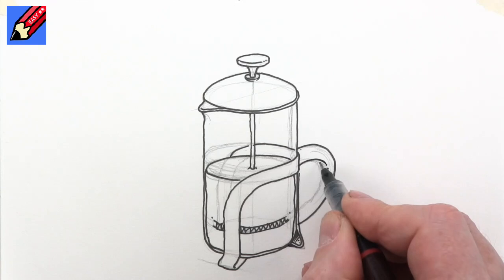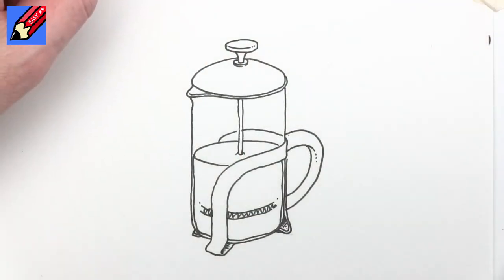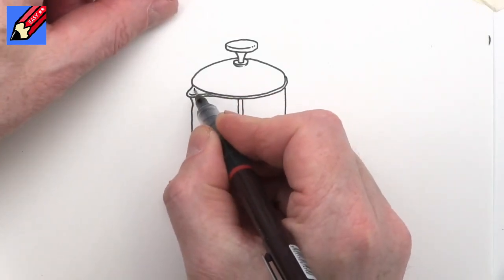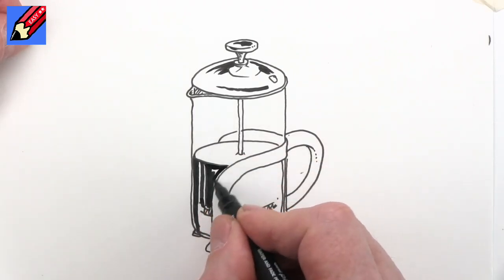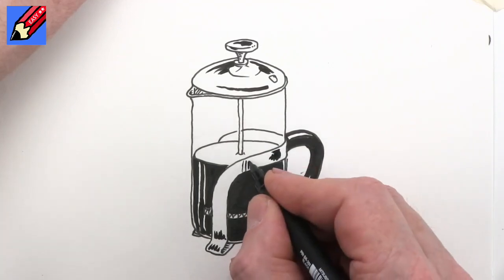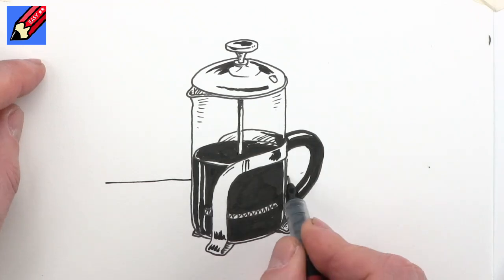Draw a Cafetière - French Press Coffee Pot Real Easy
Learn how to draw a Cafetière or French Press Coffee Pot real easy